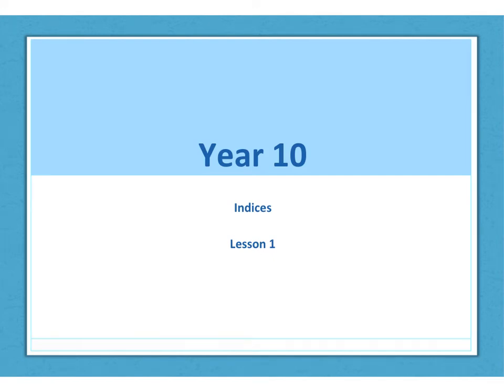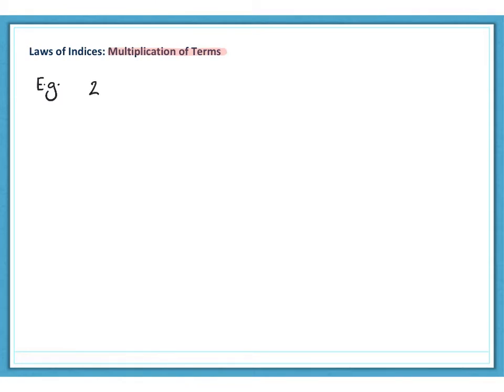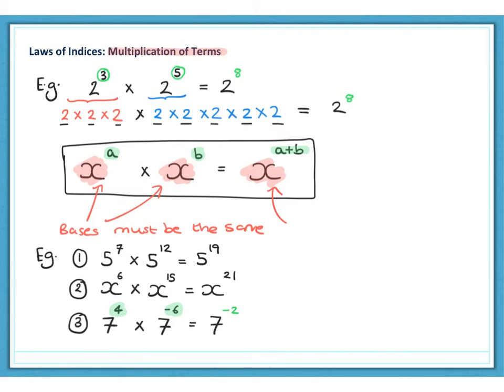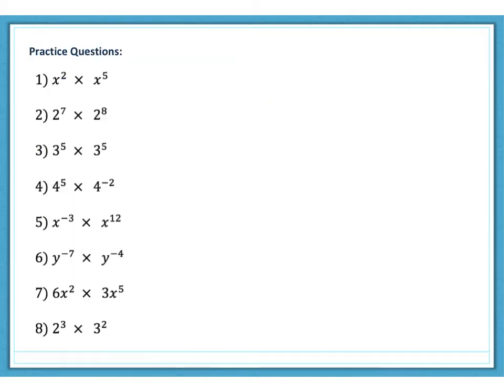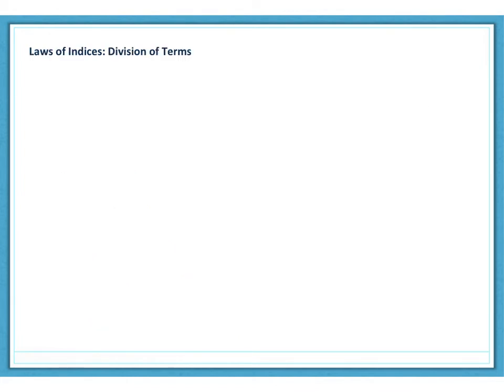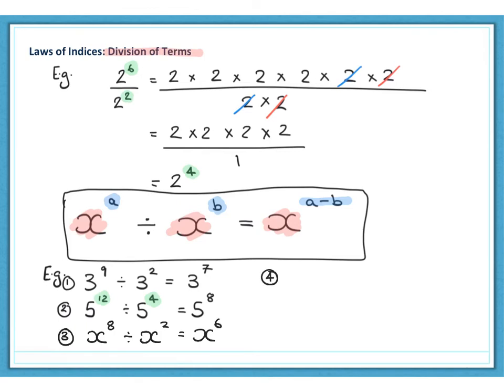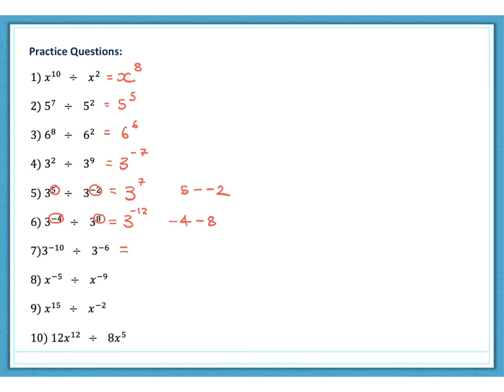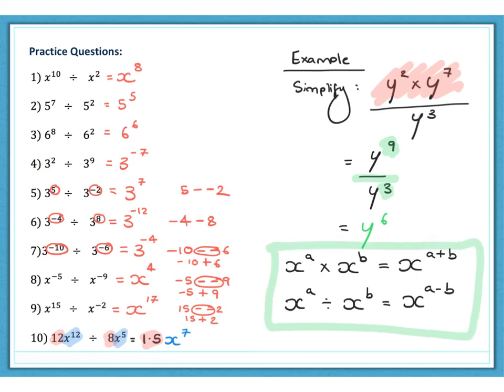Year 10 NDA Indices Lesson 1